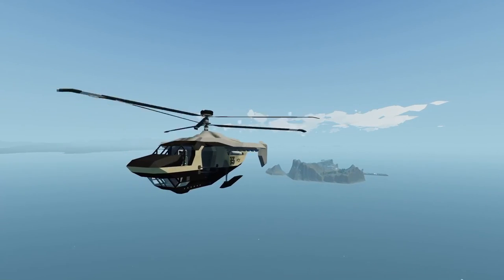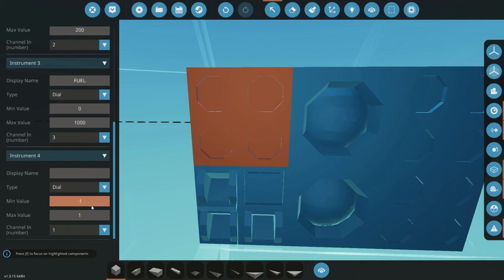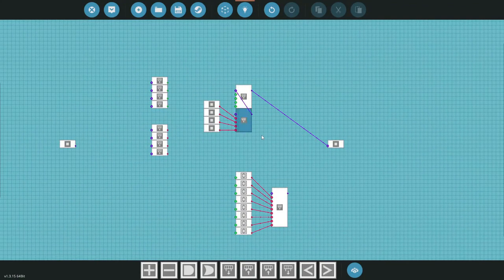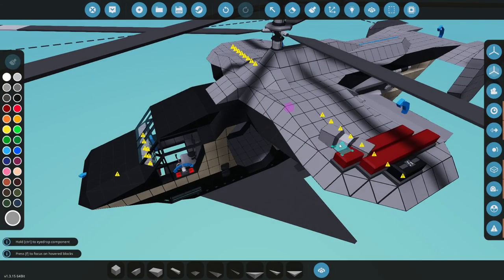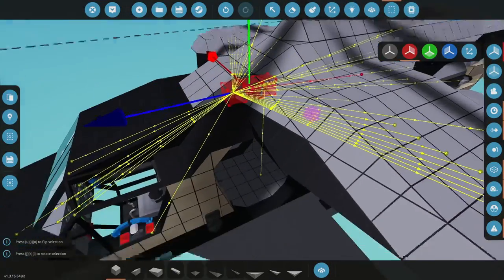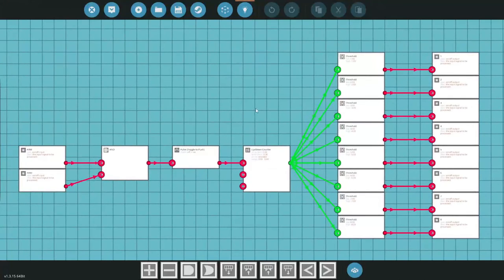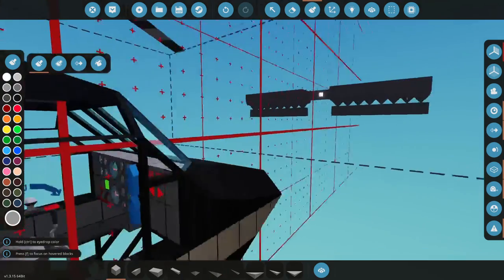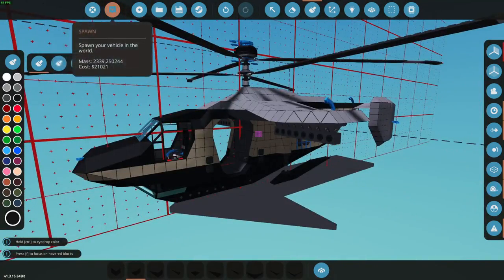Instrument Panels & Launch System! Stormworks Build AP HELI BUILD [6]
Stormworks Build AP HELI BUILD [6] "All Purpose Helicopter"

In this video I set up the intrument panel and gauges to control the hardpoints on the heli. Hopefully this coaxial helicopter will be able to do all sorts of rescue and miltary missions.